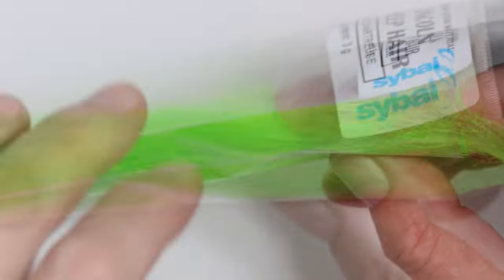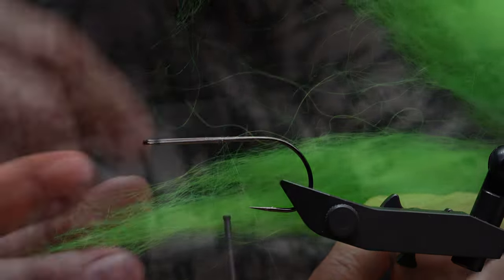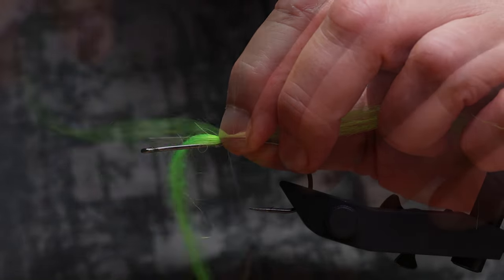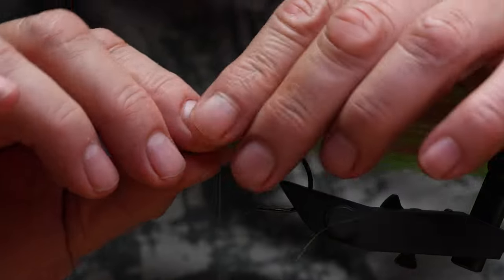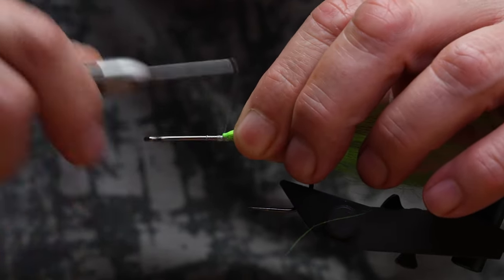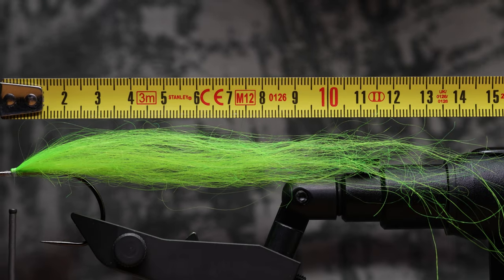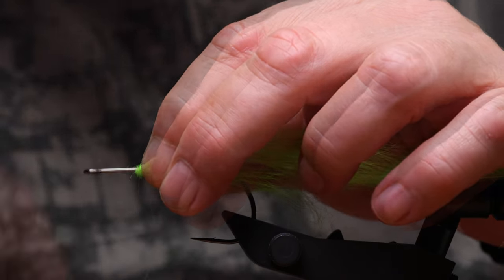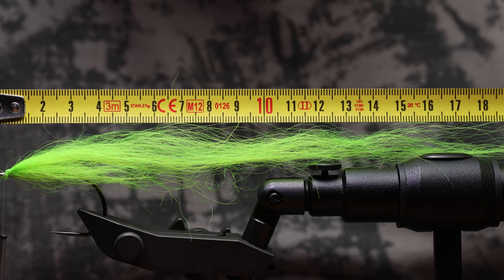Lincoln Sheep Hair (Introduction Fly Tying Material)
Lincoln Sheep Hair is a shiny, long, soft and very mobile naturally tapered hair great for pike/musky and saltwater flies. Perfect for long tube patterns. This material maintains its translucence when wet and provides a lot of movement.